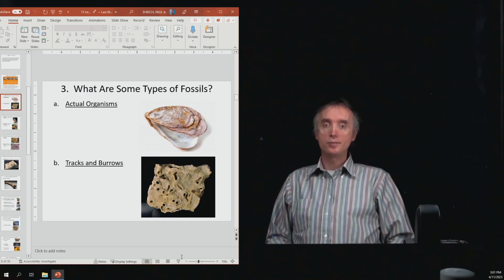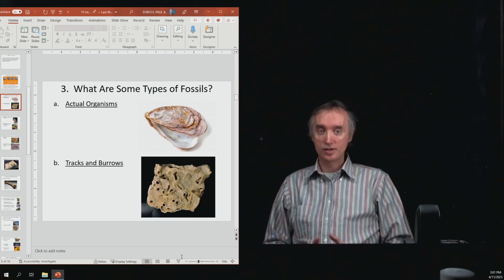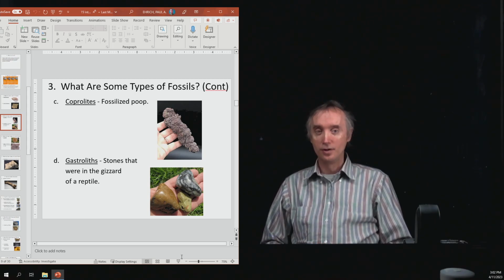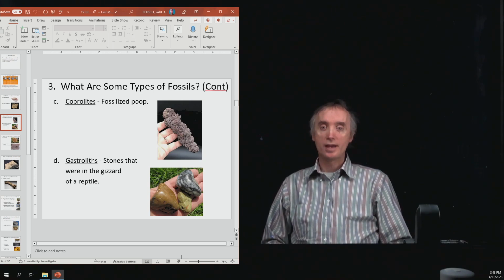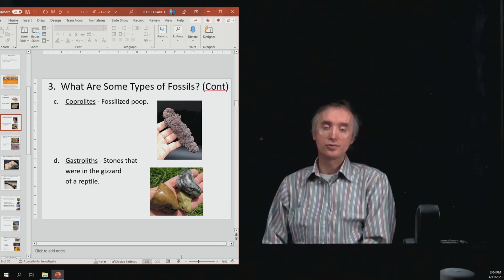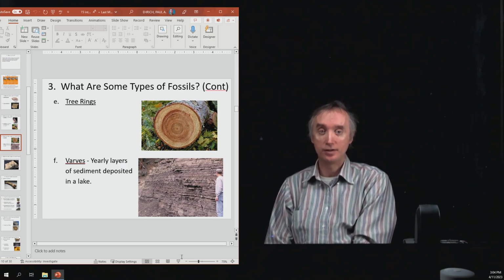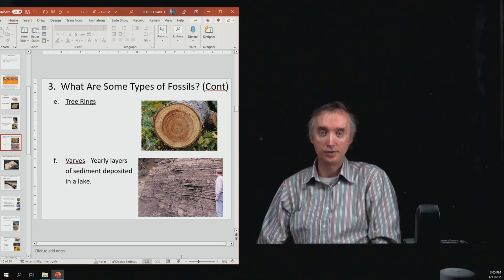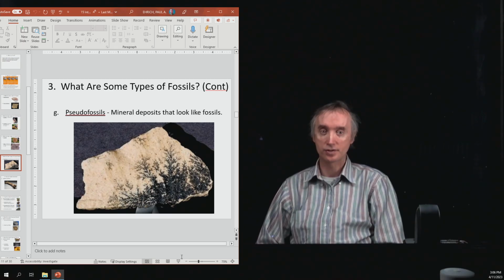Glg IE 3 Catagories of Fossils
In this segment about fossils you will learn about different catagories of fossils.